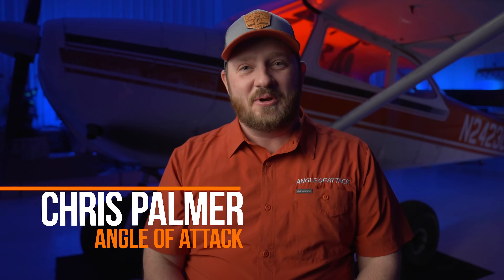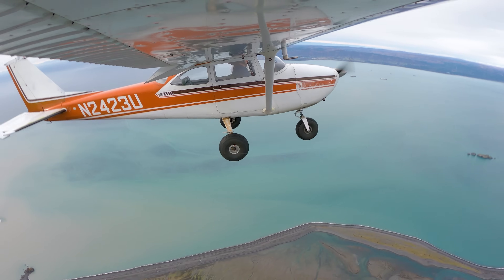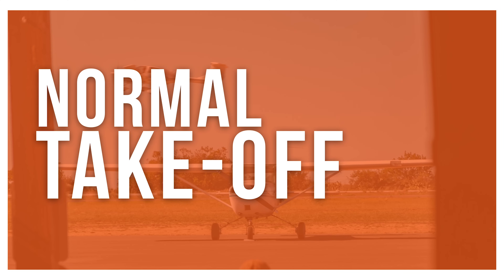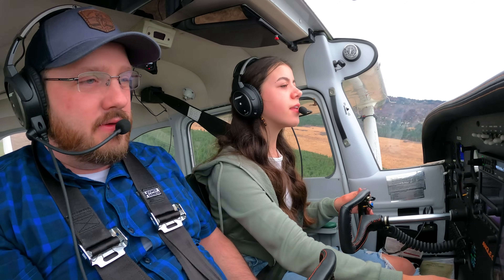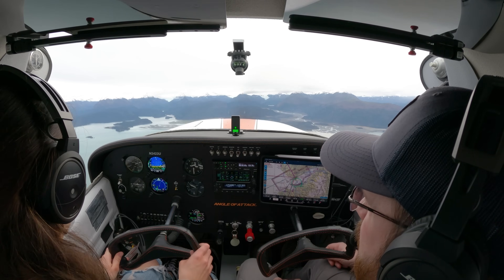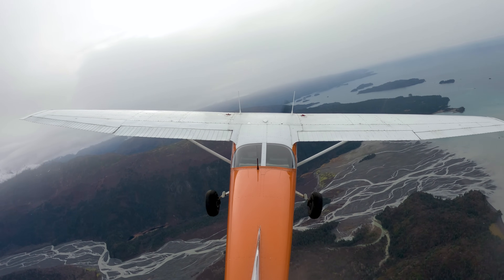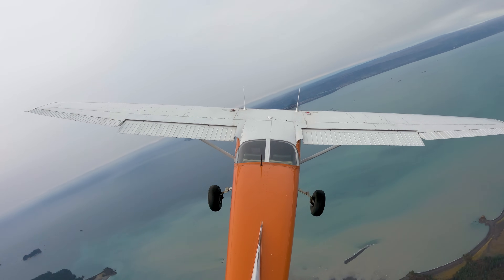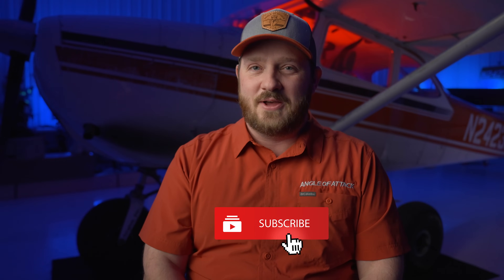Can She Hang? Flight Training in Turbulence + Stalls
. Flight training is a fun process, but also quite challenging at times. It's good to go flying when the weather and conditions aren't perfect, and that's exactly what we do on this flight lesson.

Sienna is a student pilot and working on her private pilot. This is her 4th flight lesson. We've got turbulence and wind, which is different to visualize. We deal with controlling through turbulence and even going all the way to stalls.

There's lots of good stuff in his flight lesson, as Sienna keeps learning how to fly this Cessna 172. Step by step, and this was a good step.

Want to be a pilot? Take online ground school and do checkride prep with us

CHAPTERS:

0:00 Flight Lesson Intro
1:50 The Importance of "CLEAR!"
2:35 Takeoff
3:47 Turbulence
5:10 Wind + Ground Speed
5:35 Level-Off
9:25 Online Ground School
9:54 Power Off | Approach to Landing Stall
12:09 Power On | Takeoff/Departure Stall
13:53 Wind Drift + Crabbing
15:19 Turbulent/Windy Landing
17:55 Flight Lesson Outro